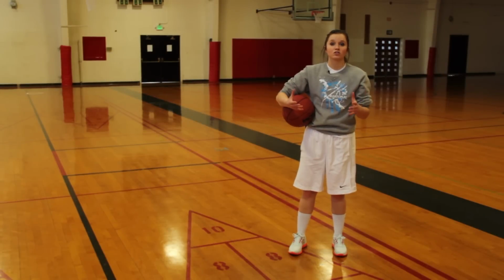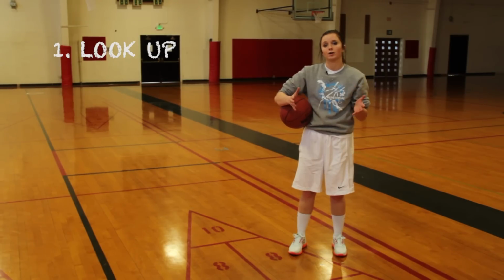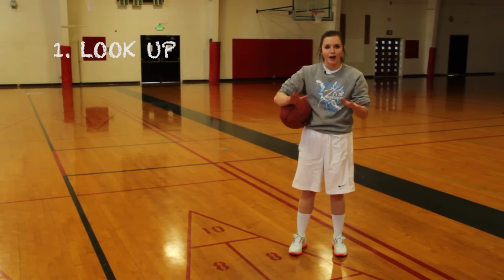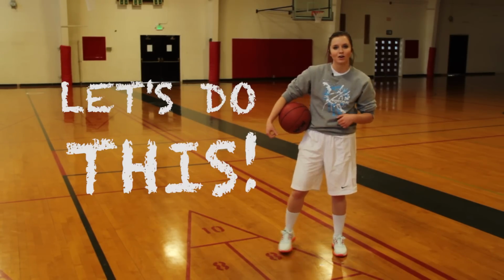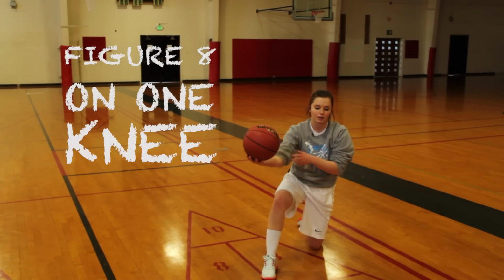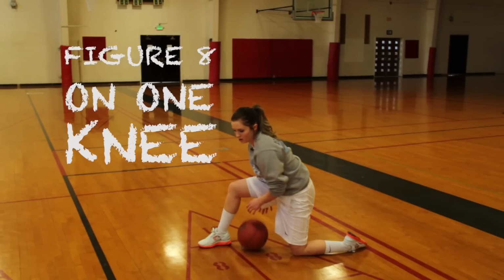Ball Handling Drills / Week 1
Tews School of Basketball Instructor, Jessica, instructs in some basic drills for increasing your basketball handling skills.